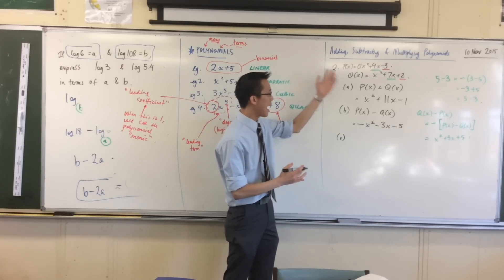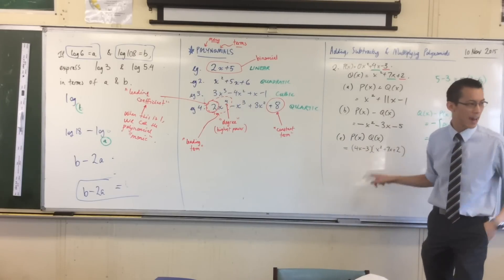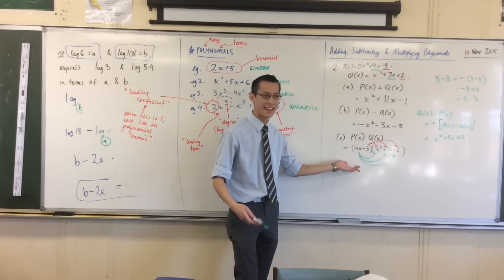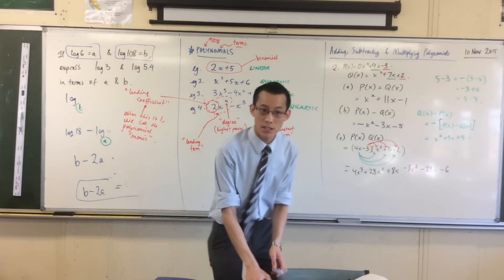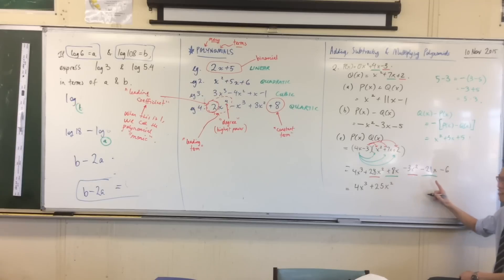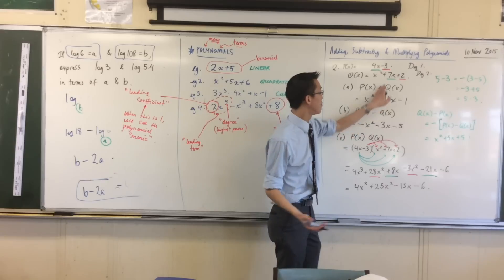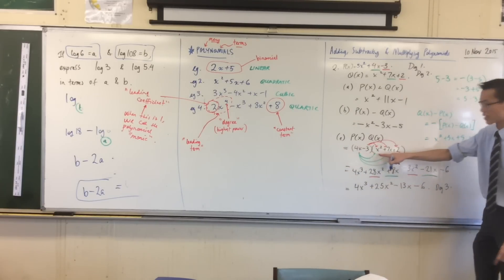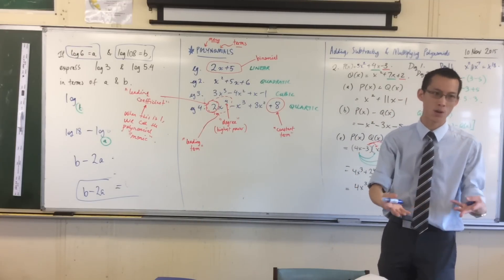Polynomials (3 of 3: Multiplying Polynomials)